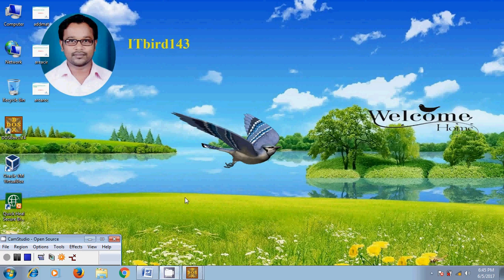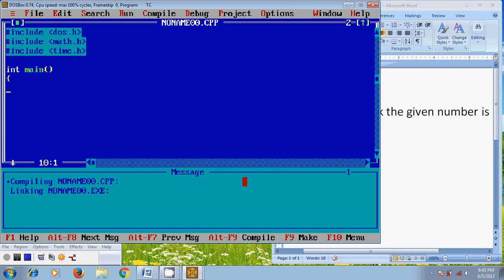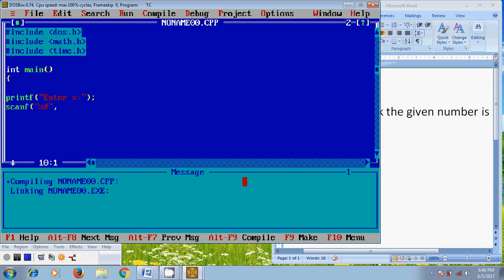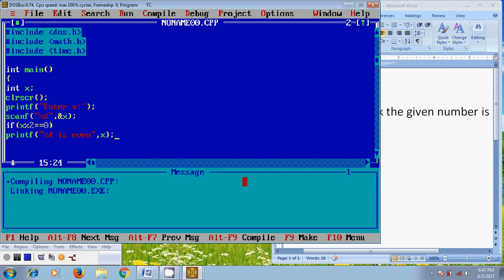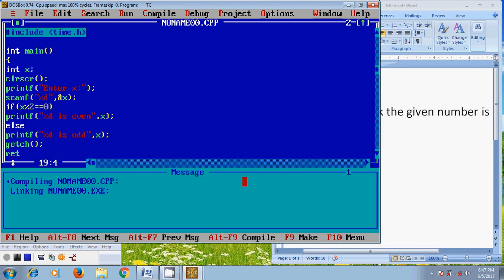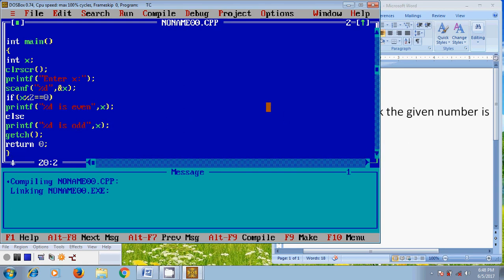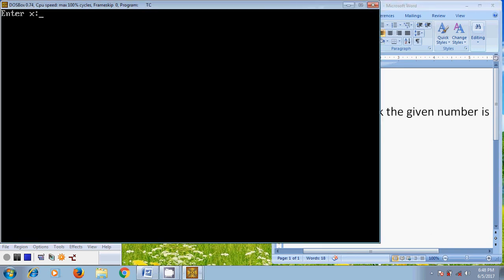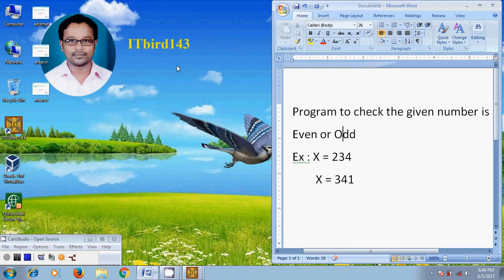Turbo C++ - Program to check the given Number is Even or Odd